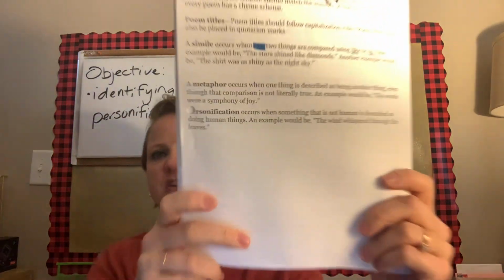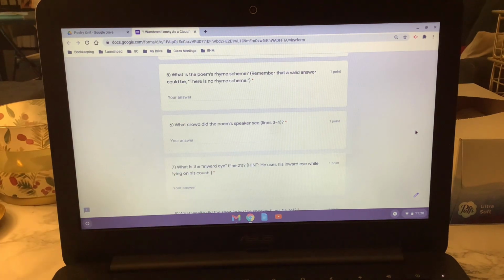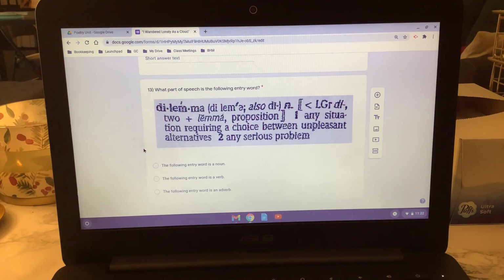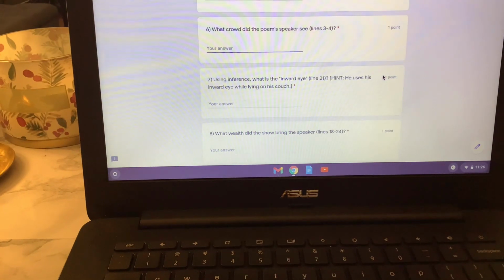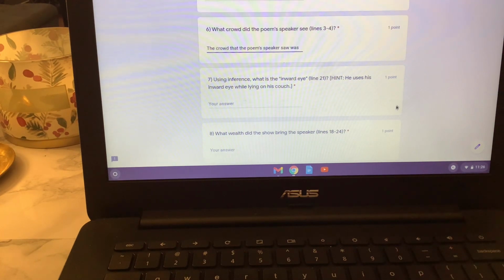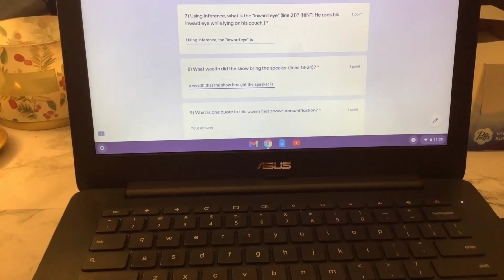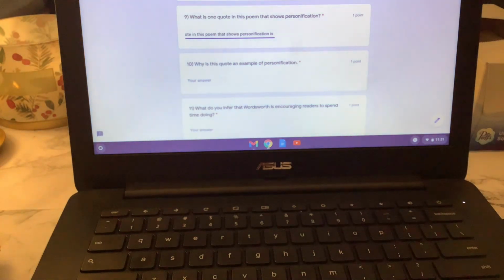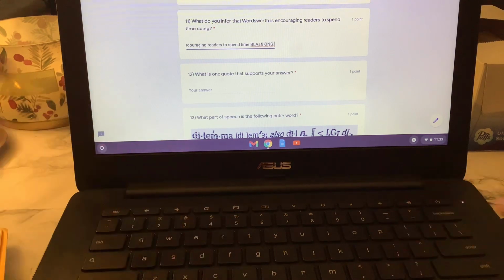“I Wandered Lonely As a Cloud”